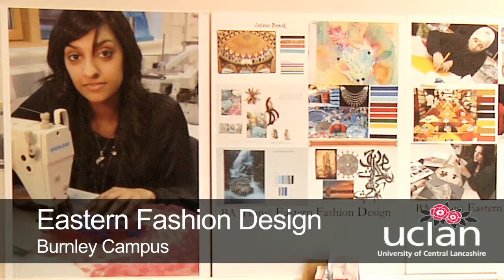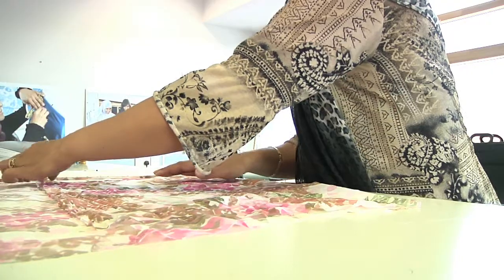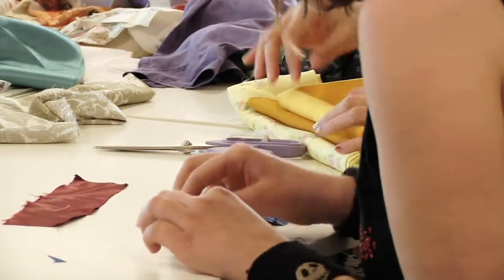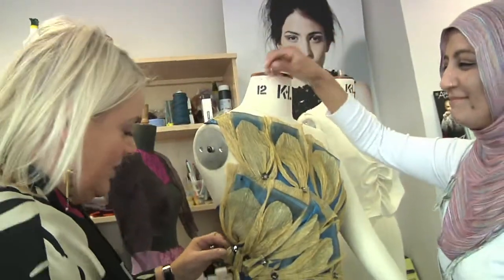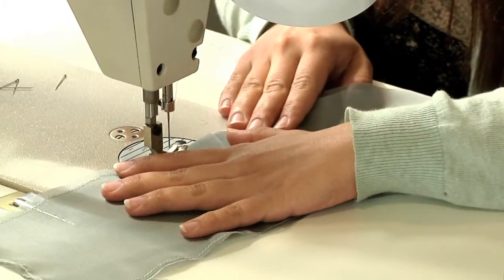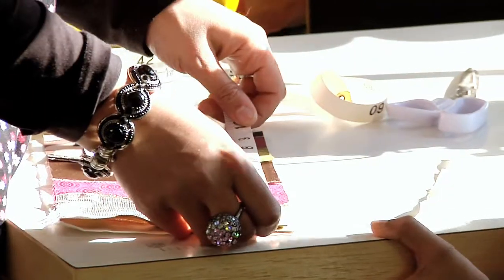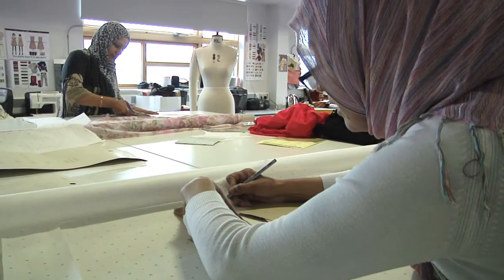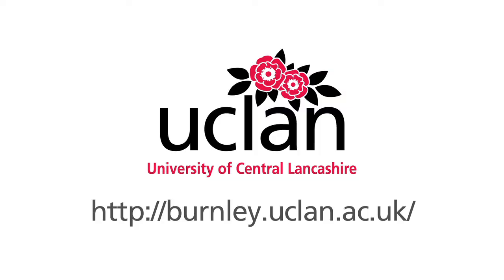Eastern Fashion Design Degree - Burnley Campus, UCLan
Amanda Odlin-Bates, Course Leader for the Eastern Fashion Design degree at the University of Central Lancashire's Burnley Campus, talks about the course and  studying at UCLan.